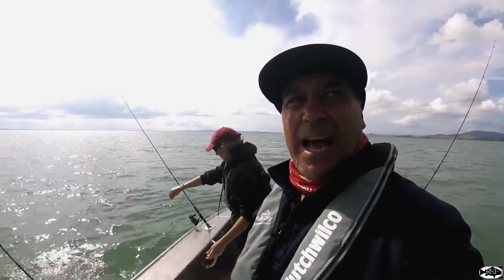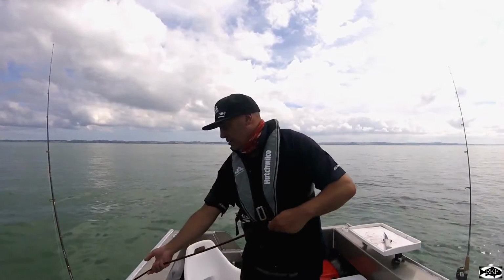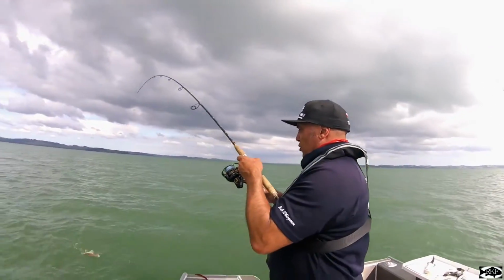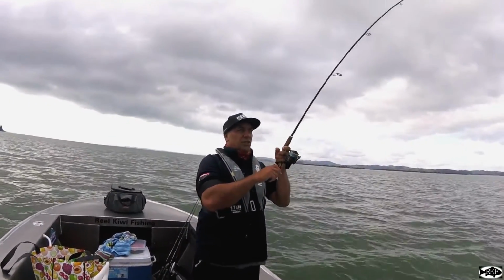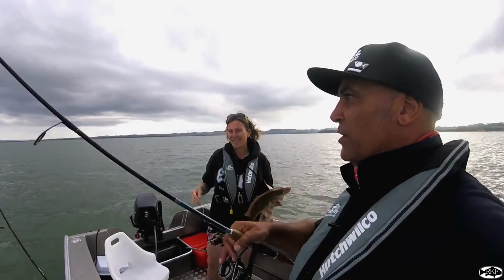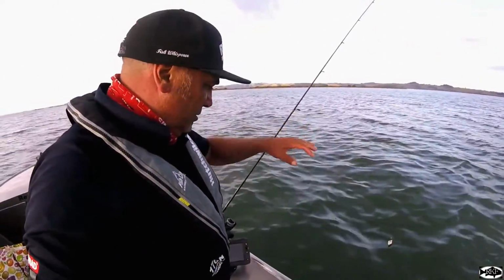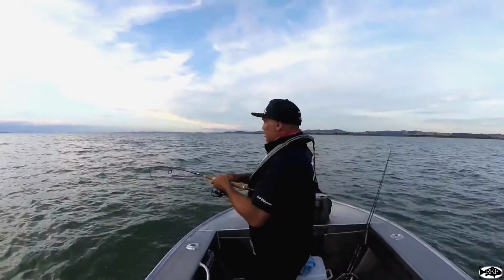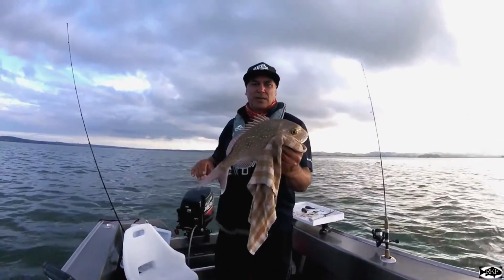Fun day straylining a West coast Harbour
A fun arvo stray lining with the Sis in the little FC430

Knowing that most boaties wouldn't be out on the water with Easterly winds and a few showers Gen and I decided to hitch up the little FC430 and find somewhere sheltered for an arvo strayline sesh. We picked up a couple of big berleys and bait and headed of for our little adventure, there's always somewhere you can shelter and berley up a storm to catch fish.

We arrived at our location around 2.00 launched the little tin and made our way to a couple of shallow spots I like to fish, the wind wasn't to bad and no showers to be seen as yet but the cloud was on our side. We dropped the pick in 4mtrs and I set the berley, It was a nice little channel with a mtr depth on either side. Fish ride the tides up and down these the whole day searching for food, once they take wind of our berley they stay around for awhile for us.

We set up our light rods and reels while we let the berley do it's thing and we soon had our first baits in the water, this time of year this area is full of fish with a few little pickers around. I do like to fish this area more so in the later months but we still get good runs of nice fish to 70cm at times, big slabs of Kahawai or shark work a treat as it stays on the line a lot longer. This gives the bigger fish a good chance as the little pickers draw the attention and they come in bowling them out the way and hoover up our baits.

There didn't seem to be much current which I like to have so the berley disperses better, we started with a few small Snaps around 30cm that we sent back. There was a lot of them and is expected this time of year but we managed a couple better ones between around 35-40cm. We stuck at it for a good hour and only pulling up a couple of better models we decided to up the berley and pick and move the little FC, sometimes just a shift 50 odd mtrs can make the world of difference.

We anchored up once again dropped the berley and flicked the baits out, It looked like the tide was just about full due to the lack of current at our new spot but Gen's bait was instantly grabbed by a better fish this time. It was a nice fish around 55-60cm so we decided to stay put and fish the last couple hours we had left of the day. There was no sign of the current due to the high and pulling it to the surface pumping it vigorously the berley clouded the 2mtrs of water we were in. Soon the fish turned up in numbers and through the smaller models we were picking up some nicey's, these fish were fat and in good numbers. Gen was getting hammered by some nice fish and boating some good specimens, being in only 2mtrs of water it was great to release the strong and healthy and being able to pick and choose the better fish for the taking.

It was pretty crazy as the fish started turning up straight under the boat due to the cloud of berley that was produced when ever I raised it and pumped it hard. Even more crazy was that I didn't have to open the bail wire to drop my bait or wind in once the bait was taken - all I did was lift the rod and my hook and sinker came out of the water. Re-baiting I would just drop the rod wait for the grab and hook up. I even had a bit of fun chucking a softy out when the fishing was hot.

It got pretty hectic and Gen was loving it, it's great to see big smiles on the dials when the fishing is crash hot. We ended up with about 7-8 in the bin which was all we needed and called it a day just before dark, the little FC430 once again proved it's self with a great platform to fish from - it really does make fishing a whole lot easier when you have the room and stability while standing in a small boat fighting fish.

Tight lines